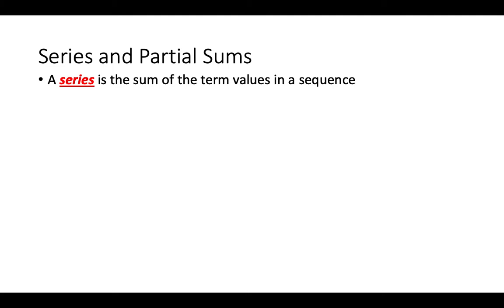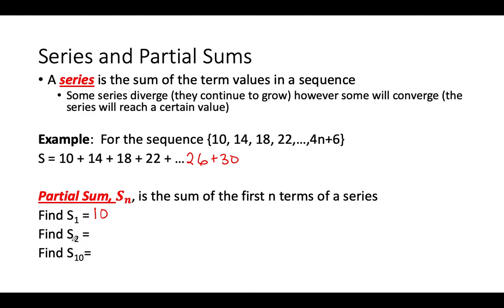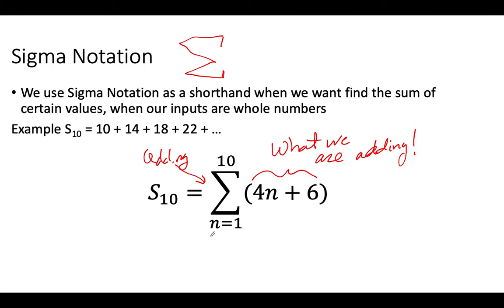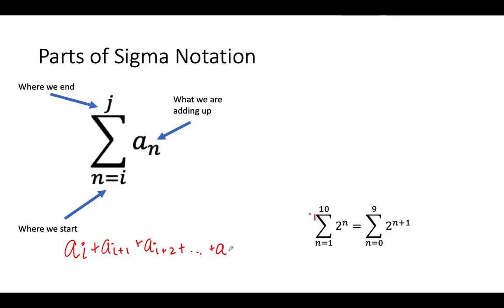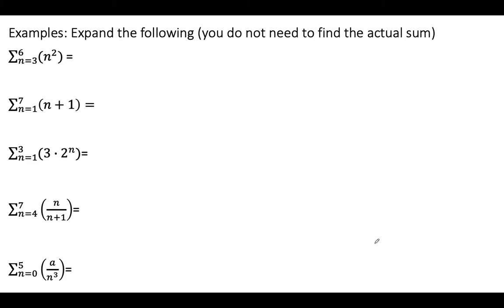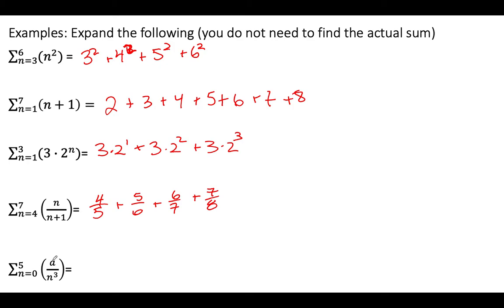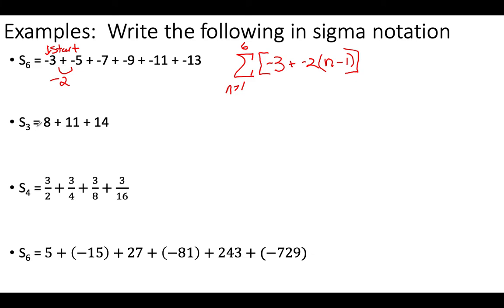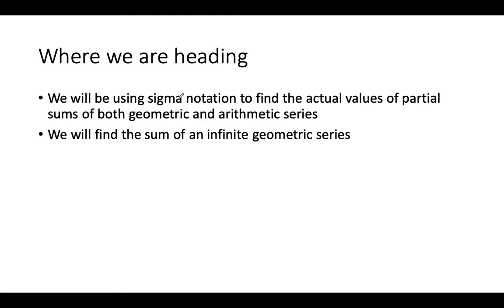Series and Signma Notation